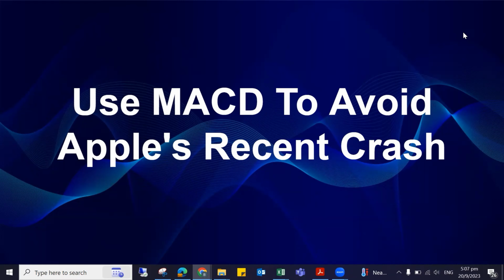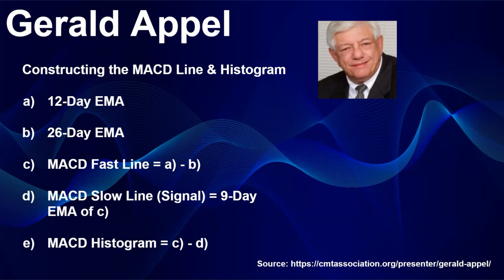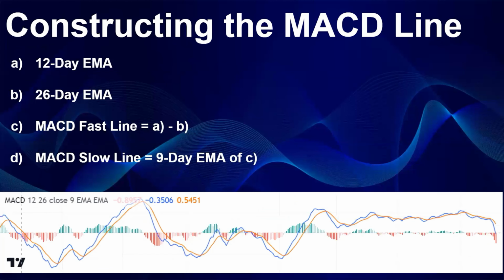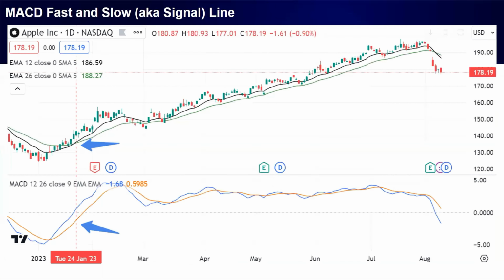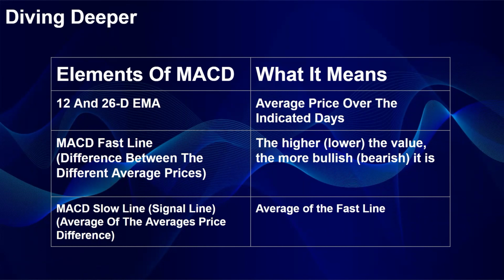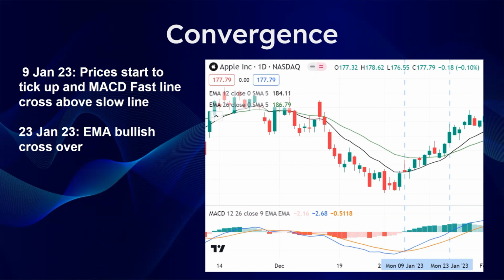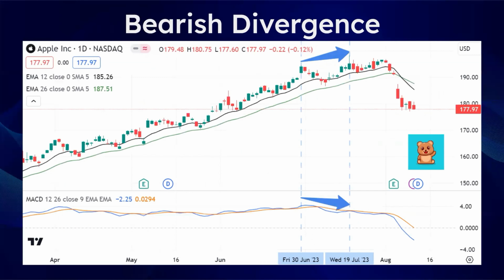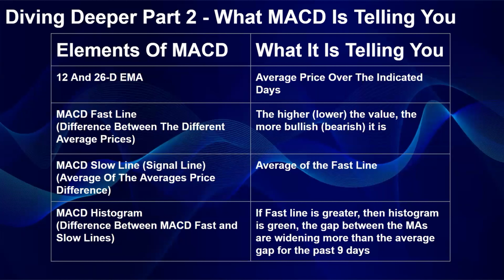Spot Apple (AAPL) Recent Crash with MACD! How to Use MACD for Stock Analysis | STA Club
Welcome to STA Club!🚀 your go-to source for stock market analysis and trading strategies! In this video, we'll dive deep into the recent crash of Apple Inc. (AAPL) and show you how to spot such market movements using the Moving Average Convergence Divergence (MACD) indicator.

The stock market can be unpredictable, but with the right tools and knowledge, you can make informed decisions and potentially capitalize on market movements. MACD is a powerful technical indicator that can help traders and investors identify trends and potential reversals.

By the end of this video, you'll have a solid understanding of how to use MACD for stock analysis and be better equipped to navigate the stock market, especially during volatile times like the recent Apple crash.

Let's sharpen our trading skills together at STA Club!

🕒 TIMESTAMPS 🕒
0:00 - Intro & Disclaimer
0:35 - What Is MACD
3:00 - MACD Line
4:38 - Summary Of MACD Line
5:33 - Convergence
6:33 - Divergence
8:00 - MACD Histogram
8:25 - Summary Of MACD Line & Histogram
8:50 - How I Avoid Apple Sell Down